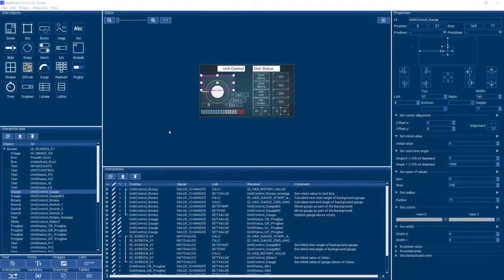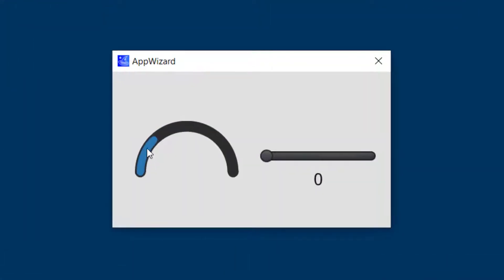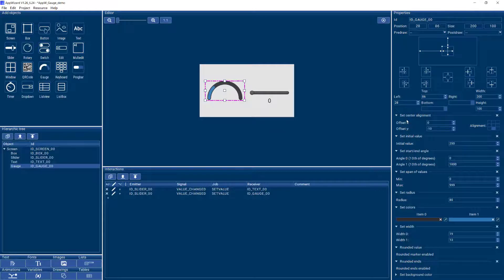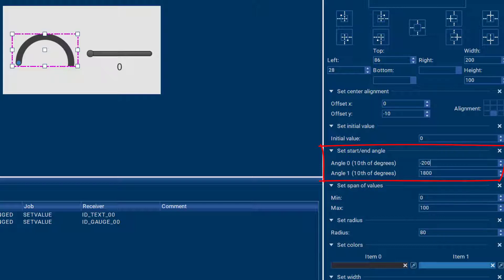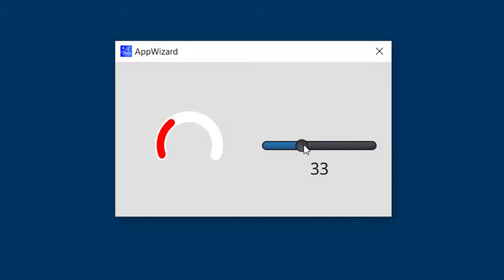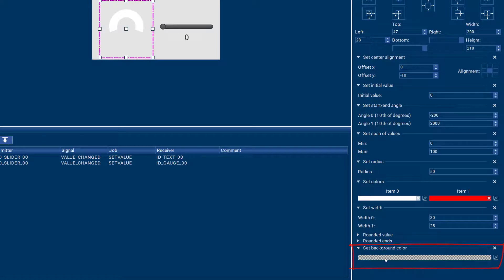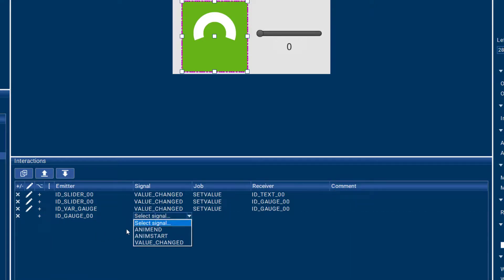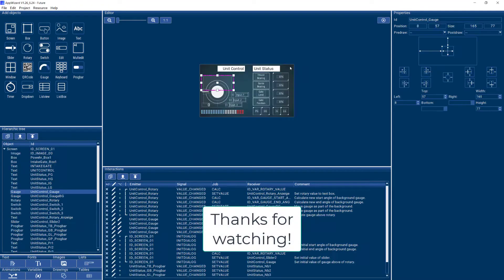SEGGER emWin AppWizard — The Gauge Object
Learn how to create a gauge with SEGGER's AppWizard.